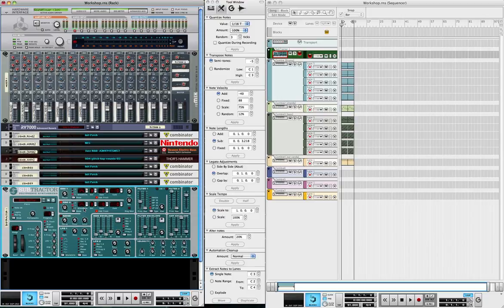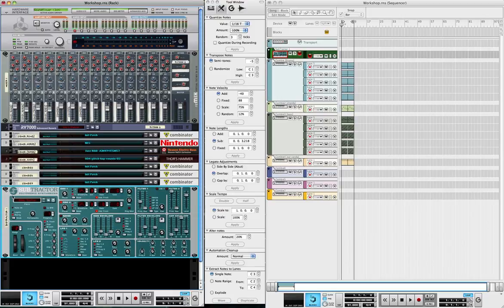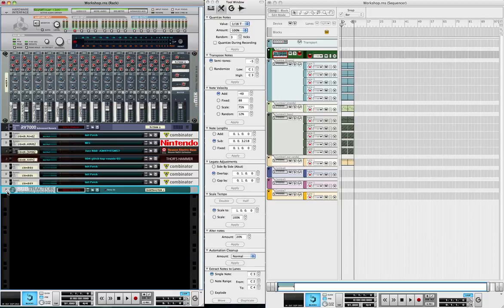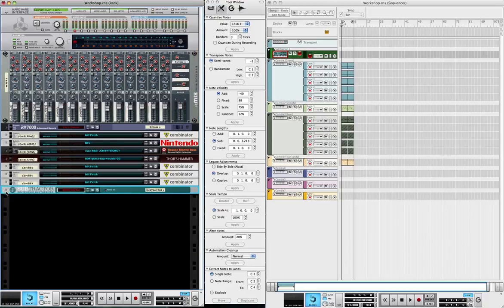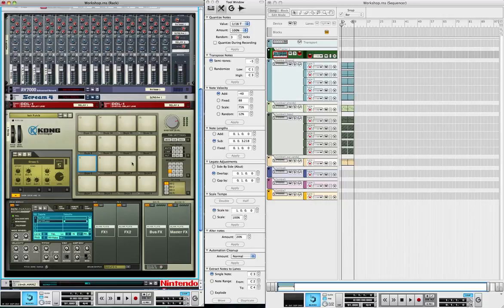Layer Techniques: pt 1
This is the first part in a two-part series about layering. Layer your drums. Layer your timbres. Layers your clothes.